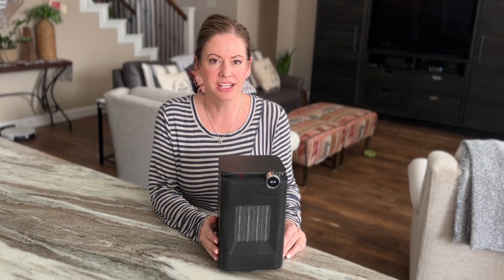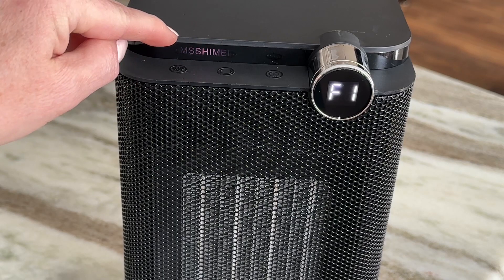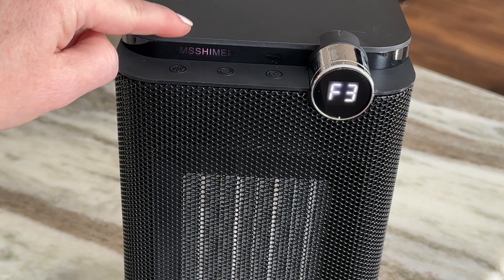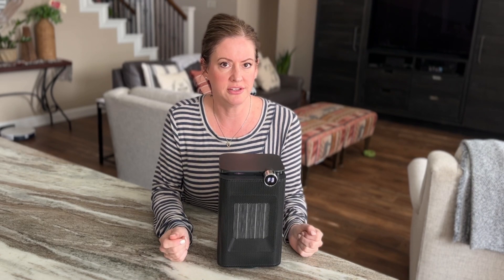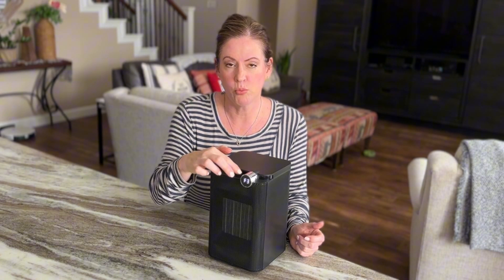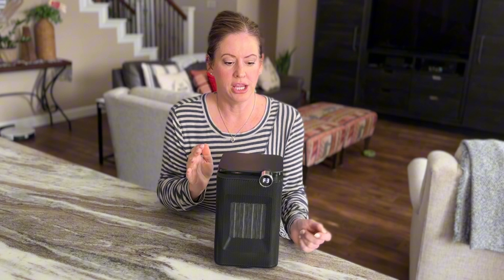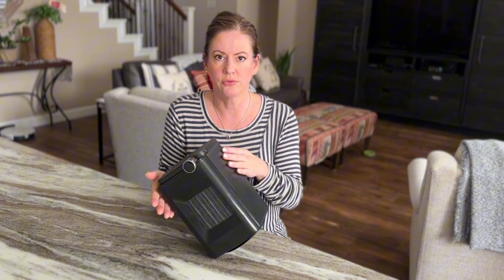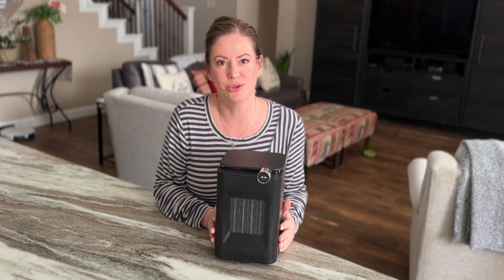Need Targeted Warmth? Review of MSSHIMEI Electric Space Heater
Features 3 temperatures, 90 degrees oscillating base, tip over/tilt safety feature